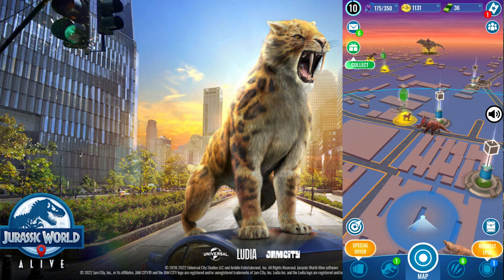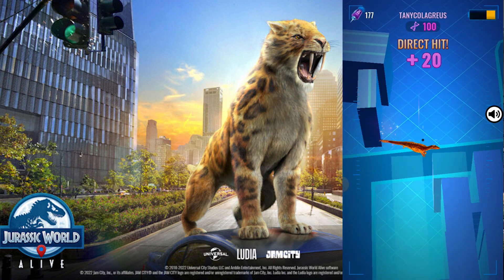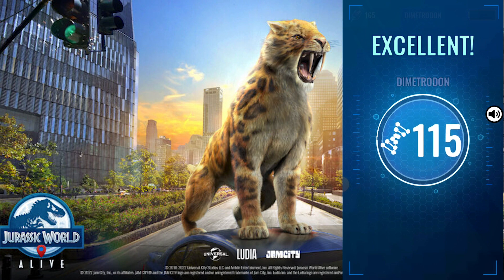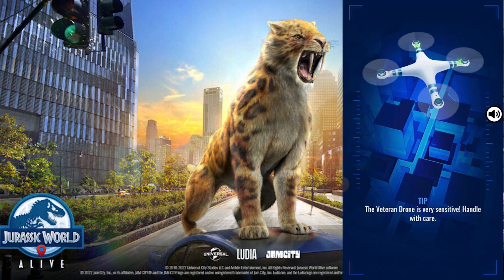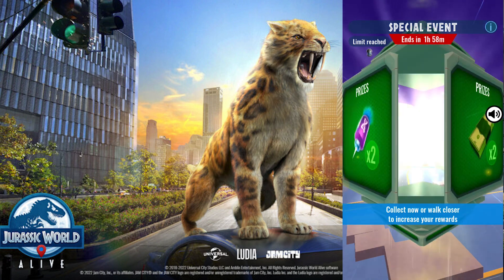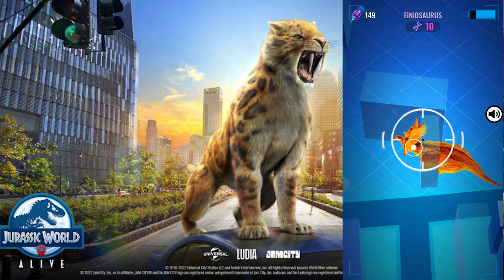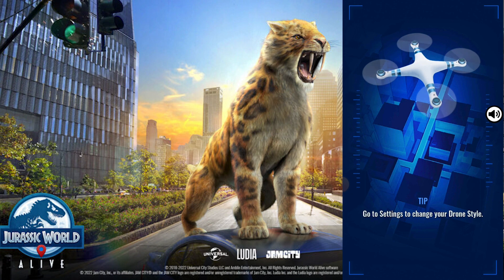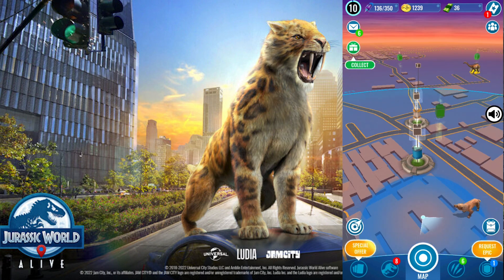Mastering Armory: Antarctopelta Unlocked in Jurassic World Alive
Antarctopelta Unlocked, Frozen Adventure, Jurassic World Alive, New Creature, Mobile Gaming, Dino Battles, Gameplay, Dino Collection, Hybrid Dinosaur, Mobile Game Adventure, Dino DNA, Gaming Excitement, Dino Discovery, Strategy, Jurassic World Adventure, AR Gaming, Game Progression.